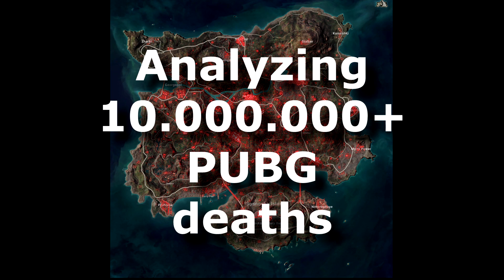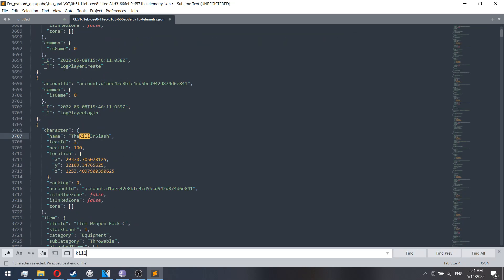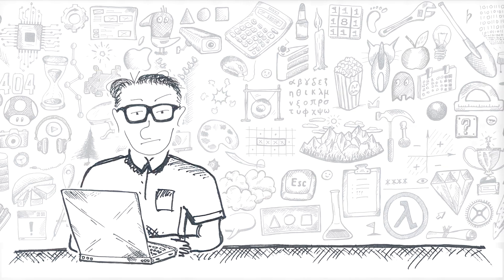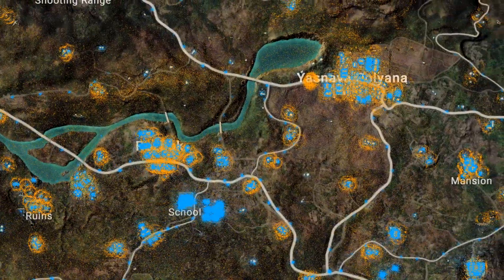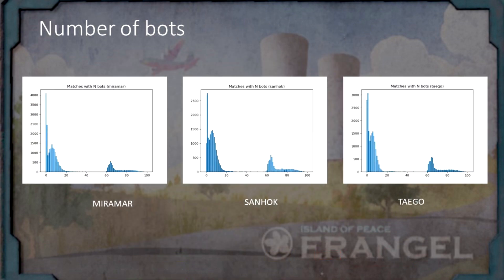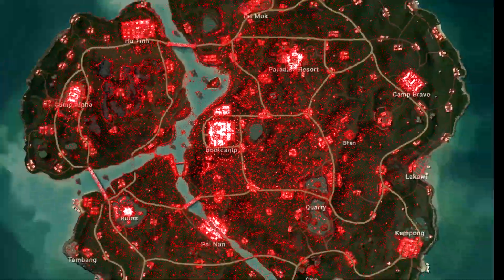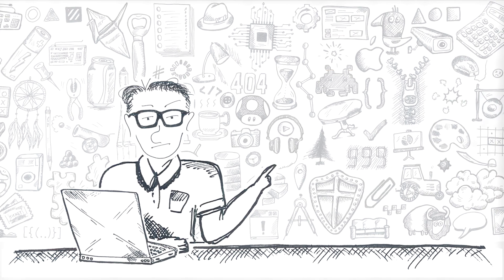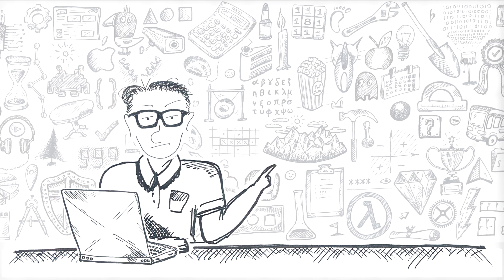PUBG Death Heat Map: Analyzing 10.000.000 kills on Erangel, Miramar, Sanhok, Taego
I have analyzed 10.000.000 deaths in PUBG (Player Unknown BattleGround) and made a few diagrams, heatmaps and heatmaps.

- Where do players land the most? Do bots land in different places than humans?
- Where do the most deaths happen? What are the deadliest places?
- What are the most popular weapons / weapons types resulting in kills?
- Where do the final circle go most (or least) often?

Answer to these and a few other questions – in this video.